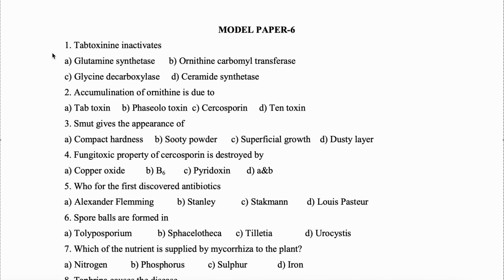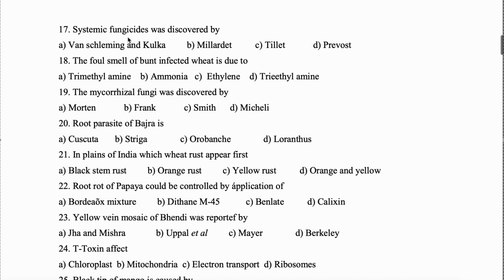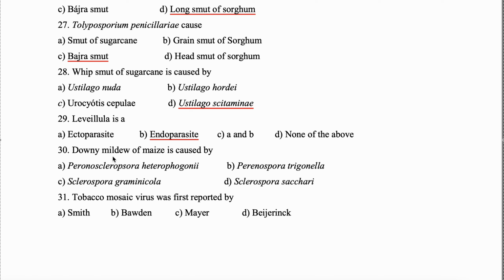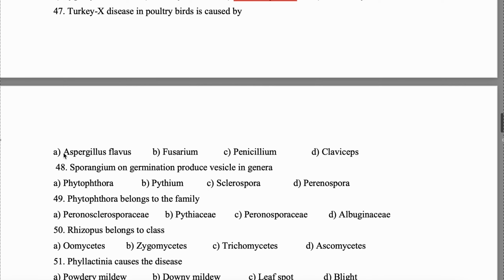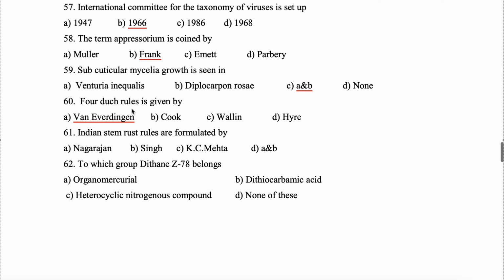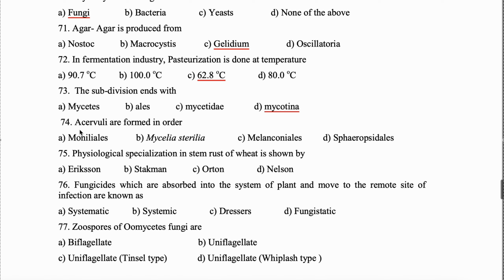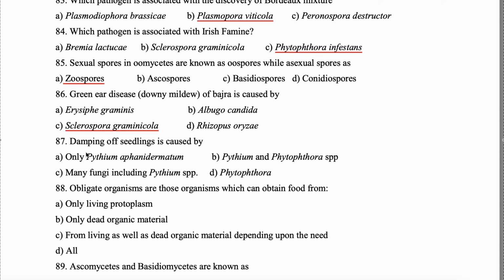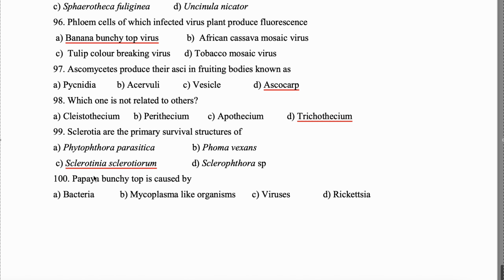Model Paper 6 | ASRB ICAR NET - Plant Pathology | Memory Based | Malini Ray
🎯 ASRB ICAR NET – PLANT PATHOLOGY 2025
ASRB NET 2025 is around the corner! A strong revision strategy is key, and model papers play a crucial role in assessing your preparation level. We’re starting this series to help you practice, revise, and get exam-ready with confidence. Let’s begin together and crack ASRB NET 2025 in one go!